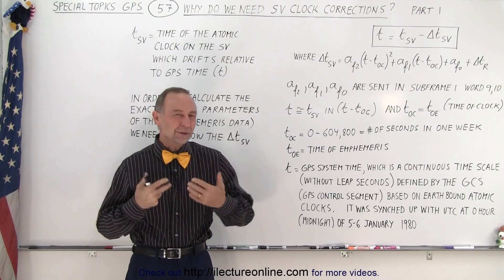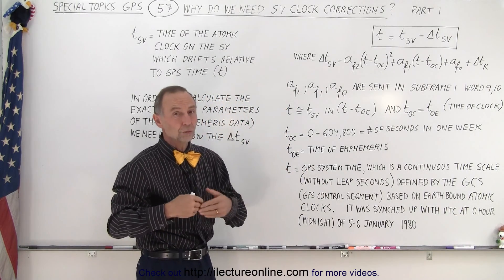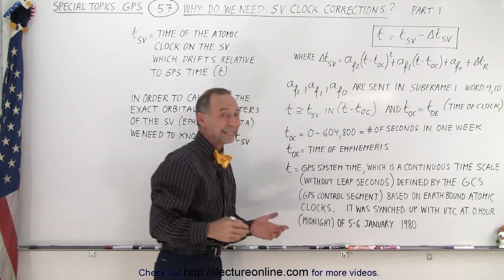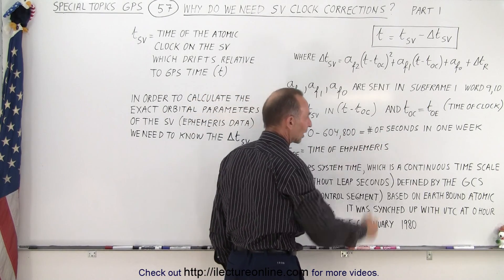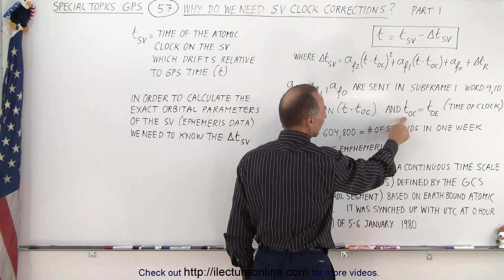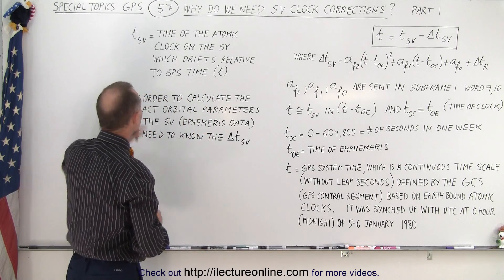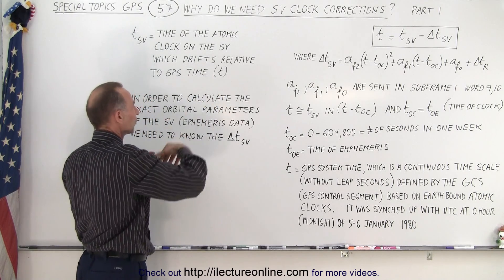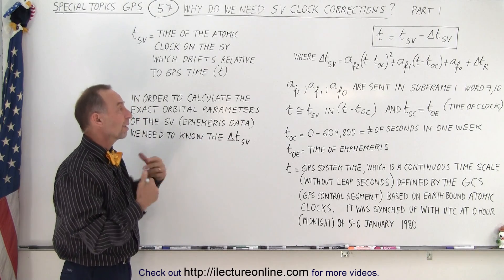Special Topics - GPS (57 of 100) Why Do We Need SV Clock Corrections? Part 1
We will learn the atomic clock on the space vehicle (satellite) tends to drift over time unlike the Earth-bound atomic clocks. So, in order to know where the satellite and its orbital parameters pair-up satellite time with the actual GPS time, and that’s why we need those clock corrections.

Or search title for other platforms:  Special Topics - GPS (56 of 100) SV Clock Correction Word 9 and 10 Subframe 1

Or search title for other platforms:  Special Topics - GPS (58 of 100) Why Do We Need SV Clock Correction? Part 2